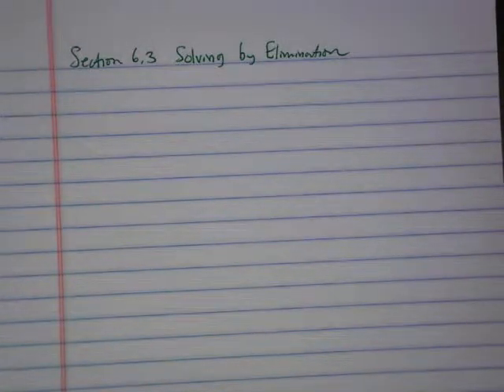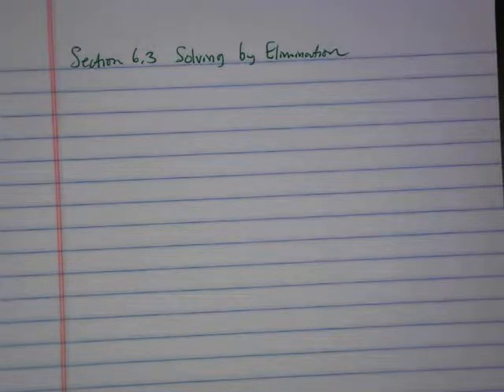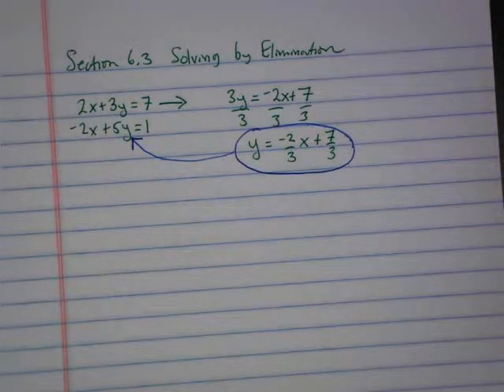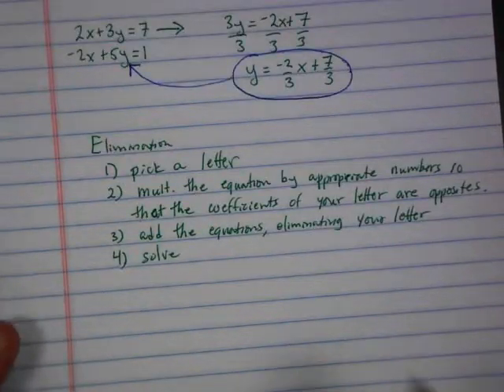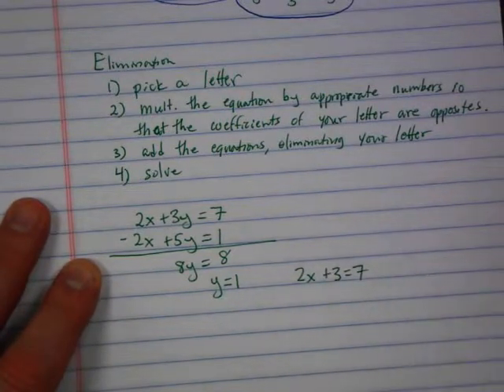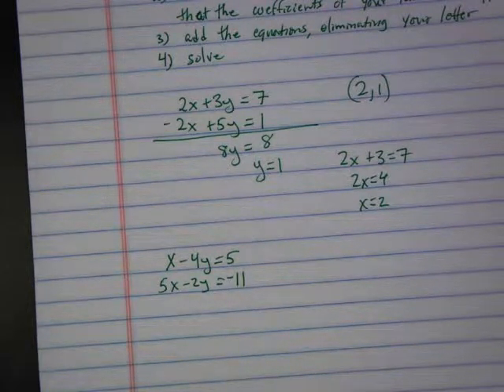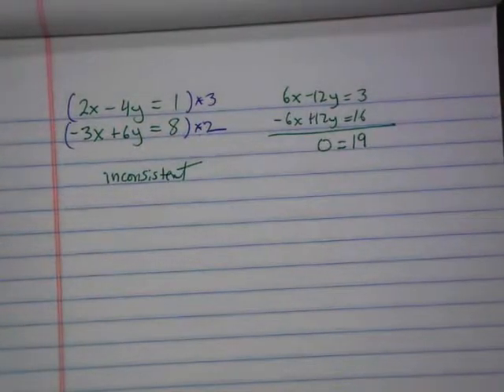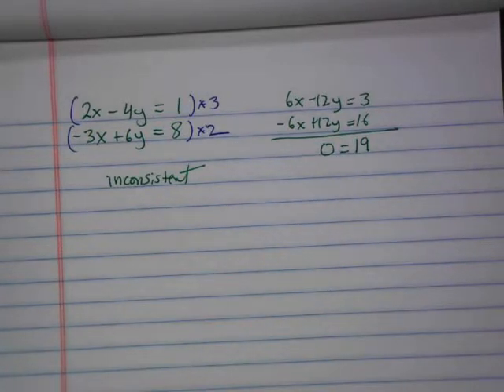Math1015 Lehman Combined Sec 6-3